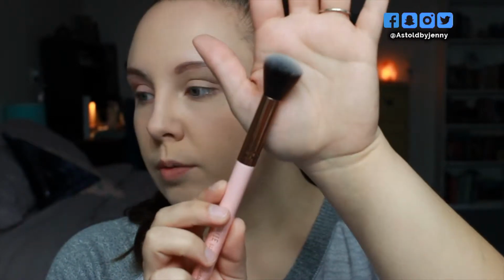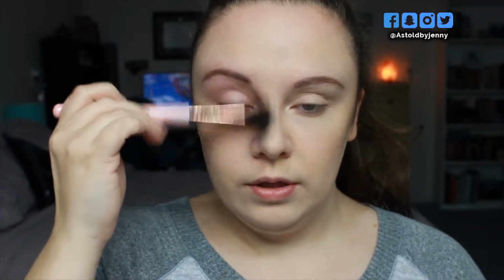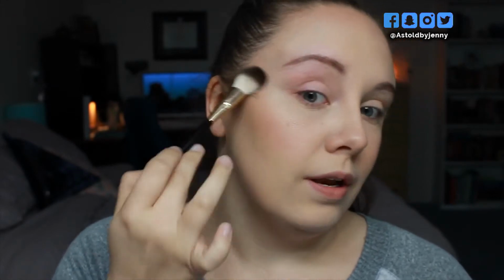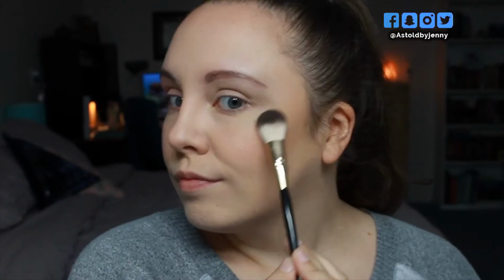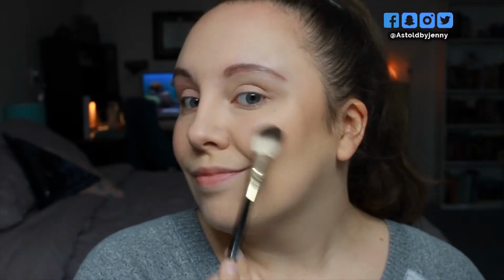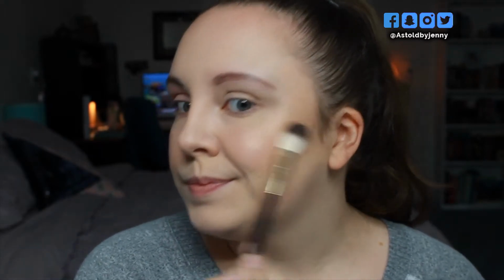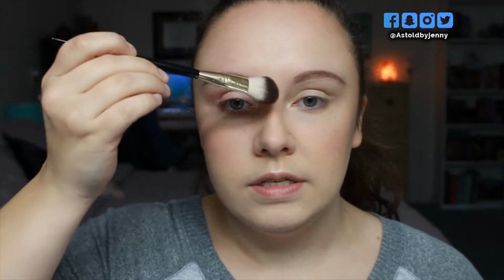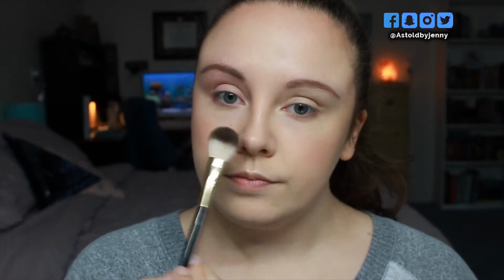Beginners Series: Contour, Bronzer, Blush, & Highlight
❀ OPEN ME ❀

Products Mentioned:
• Makeup Geek Contour Powders in Infidelity and Bad Habit
• Luxie 512 Small Contour Brush
• Physician's Formula Butter Bronzer in Bronzer
• Luxie 520 Tappered Face Brush
• Tarte Amazonian Clay Blush in Paaarty
• Luxie 504 Large Angled Brush
• Anastasia of Beverly Hills x Amerezy highlighter
• Milani All Over Blending Brush
• Flower Beauty Matte Setting Spray